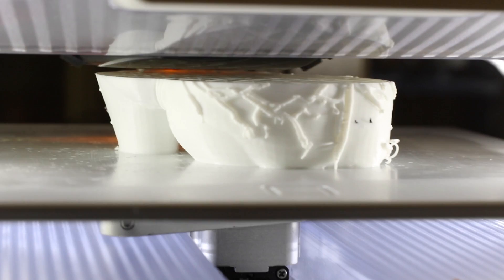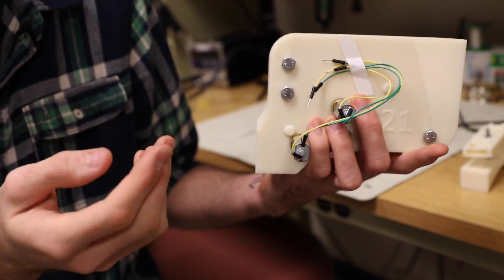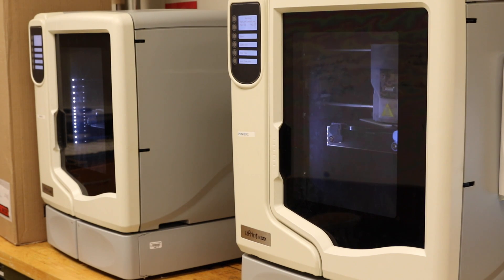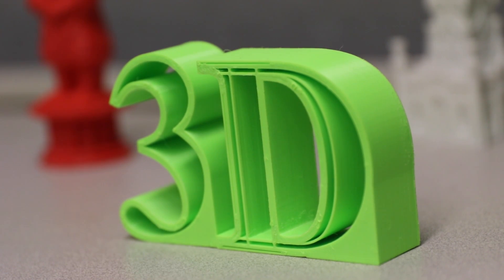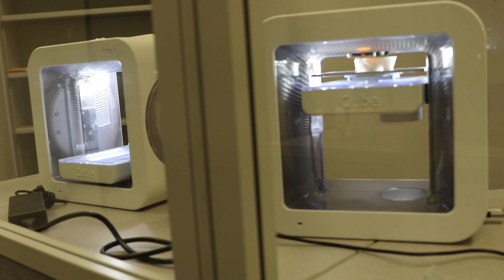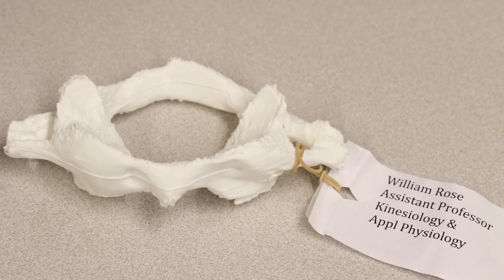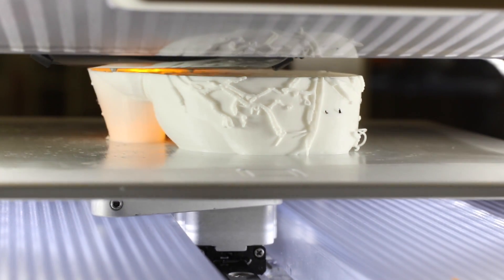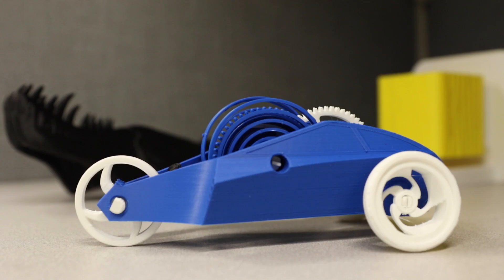3D printers across campus open design possibilities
A number of 3-D printers at the University of Delaware are available across multiple departments and disciplines, including Spencer Lab's "Fab Lab" and the new Blue Print 3D Studio in Smith Hall. "The 3-D printers that they brought to campus — they offer more possibilities in the future of design here," UD senior Chris Faircloth. for details.